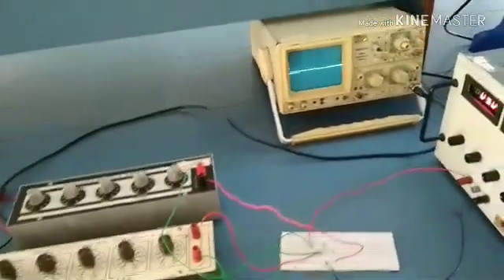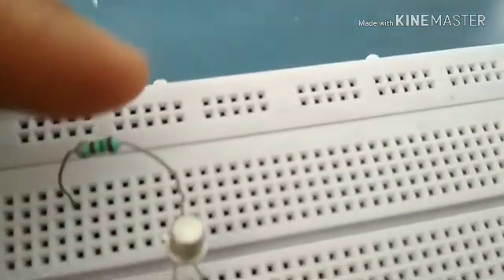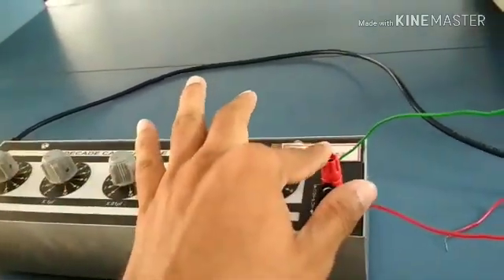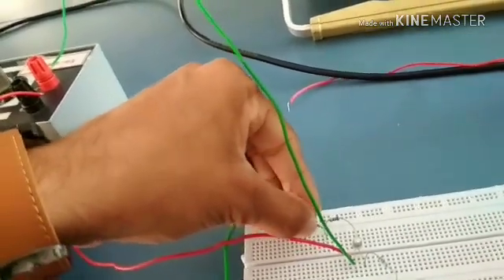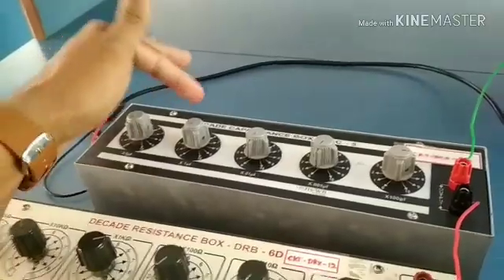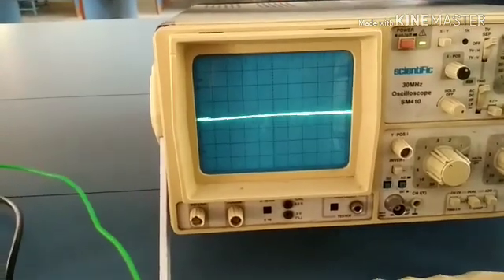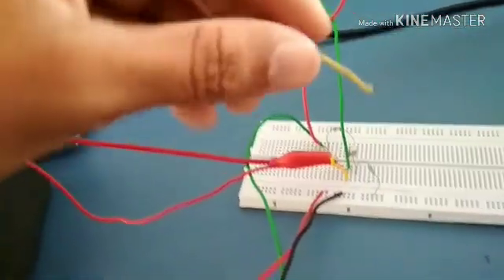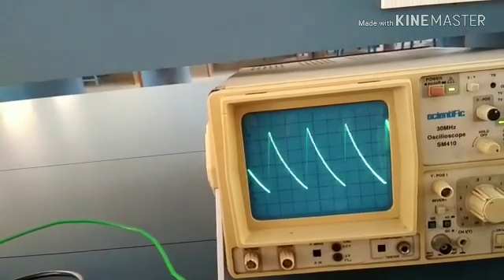UJT relaxation Oscillator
UN2646